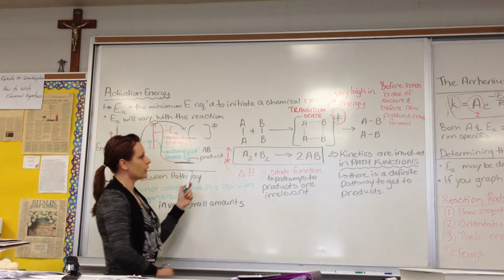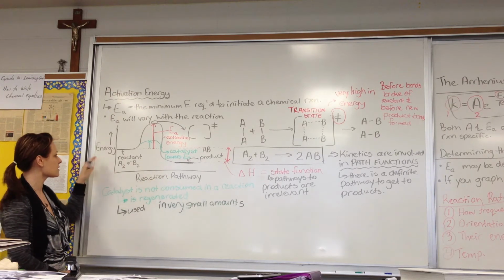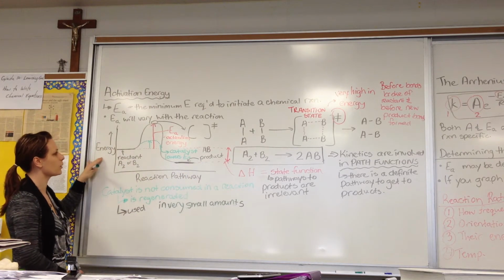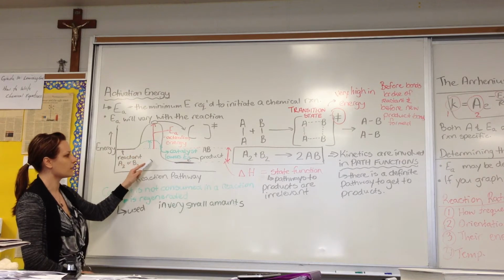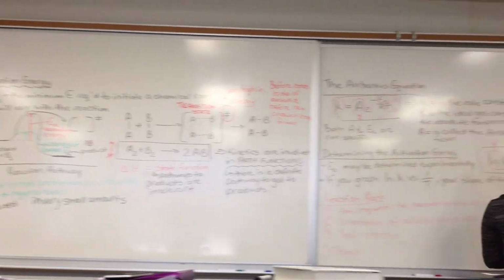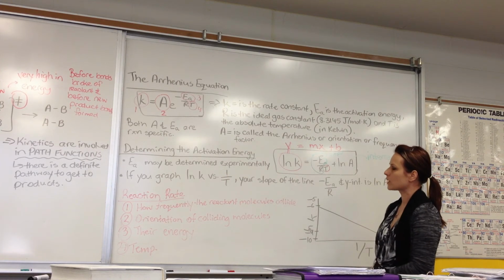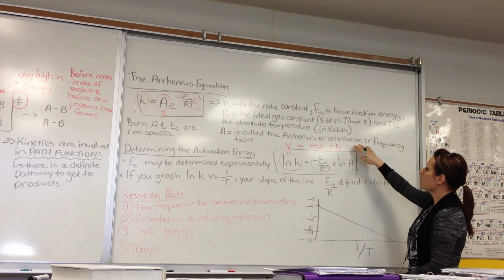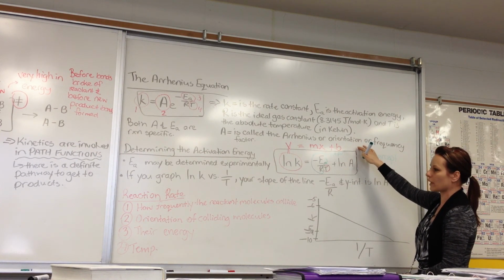Kinetics P4: Arrhenius Equation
How to plot data to obtain the activation energy of a reaction using a graph.